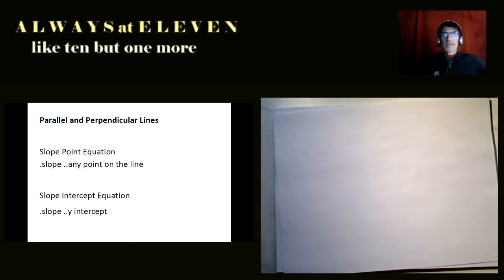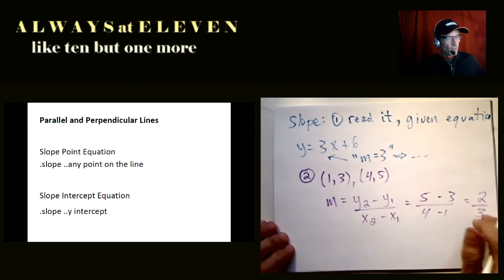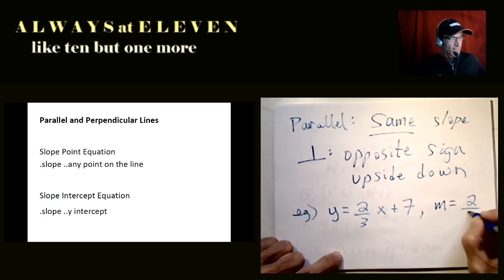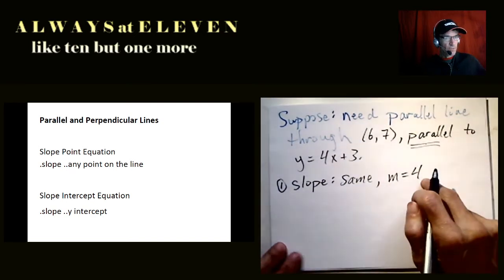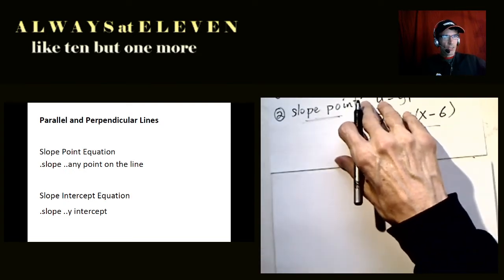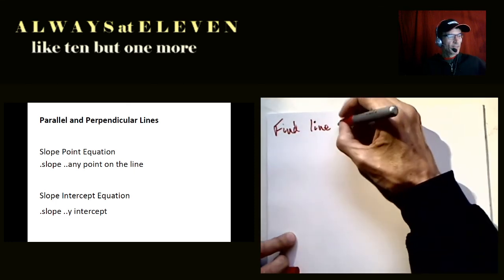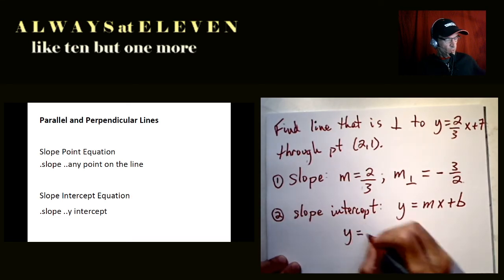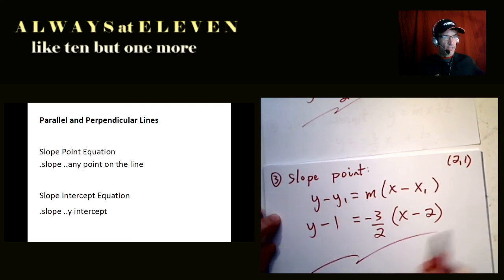Math 10: Day 23, 24 - Parallel Perpendicular Lines 2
Worked Examples for finding Equation of Line from one already given. Answers can be in Slope Point or Slope Intercept form. Screen Adjustment might be required. Enjoy!